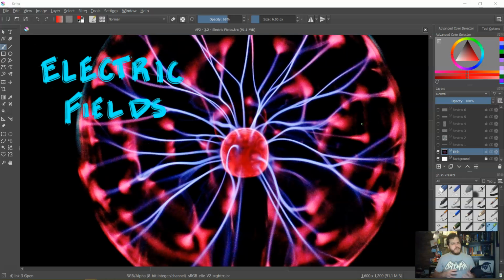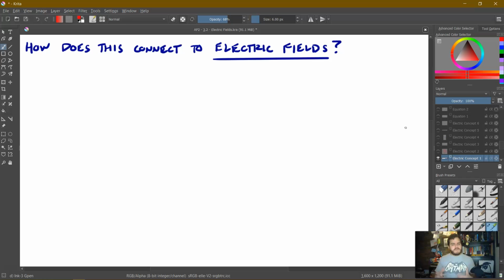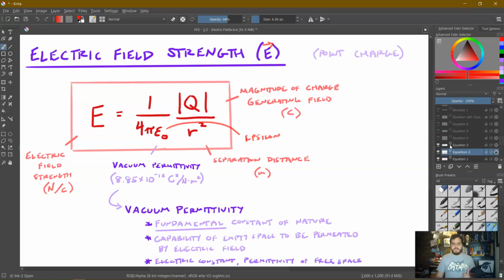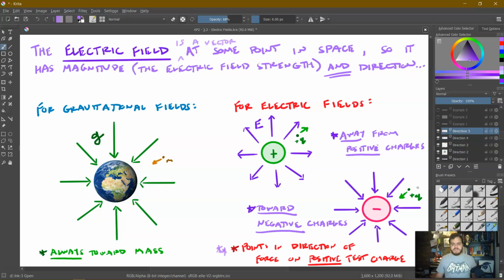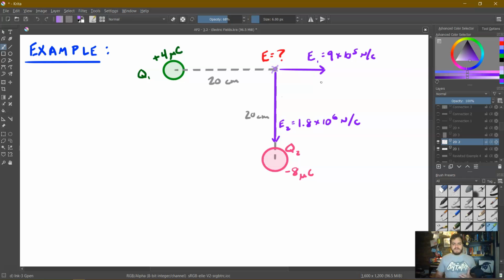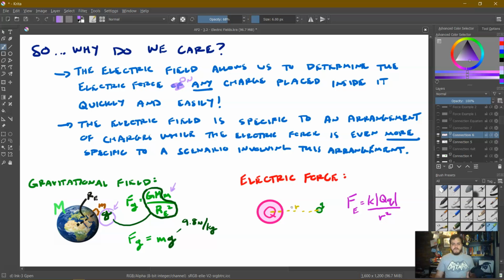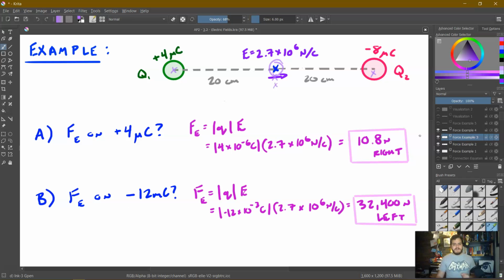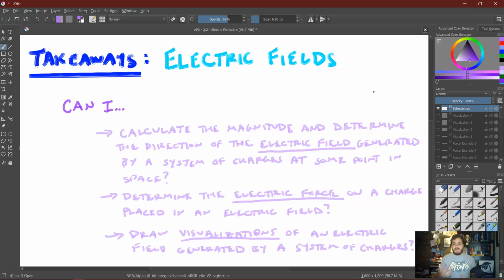3.2 - Electric Fields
AP Physics 2 (Unit 3 - Electrostatics)

Takeaways:
- Can I calculate the magnitude and determine the direction of the electric field generated by a system of charges at some point in space?
- Can I determine the electric force on a charge placed in an electric field?
- Can I draw visualizations of an electric field generated by a system of charges?